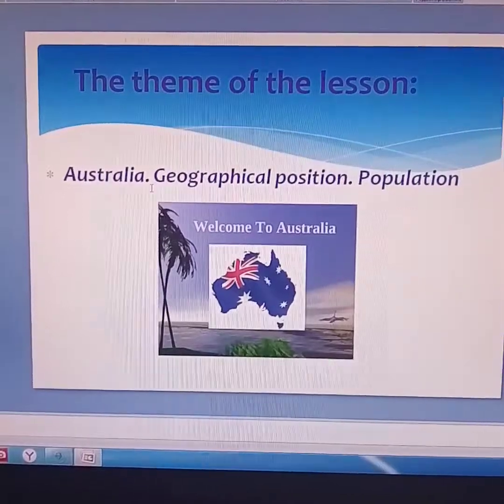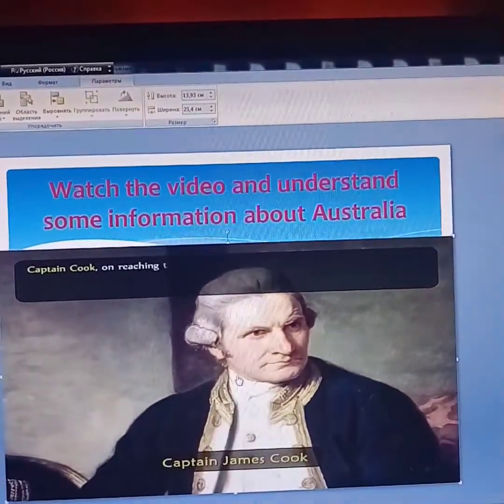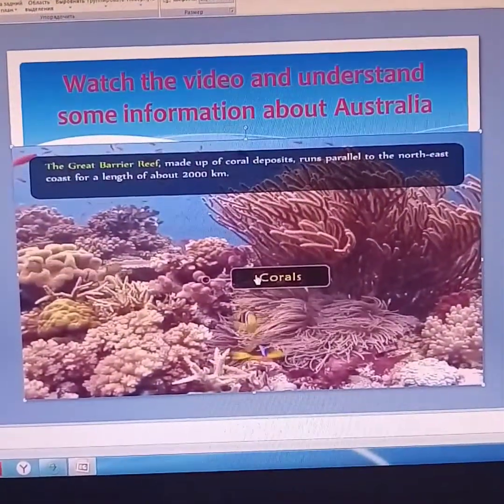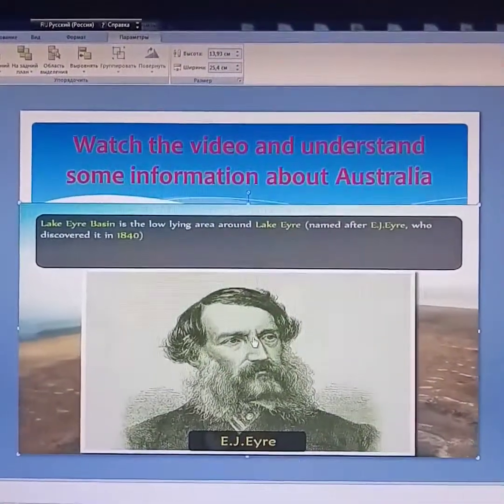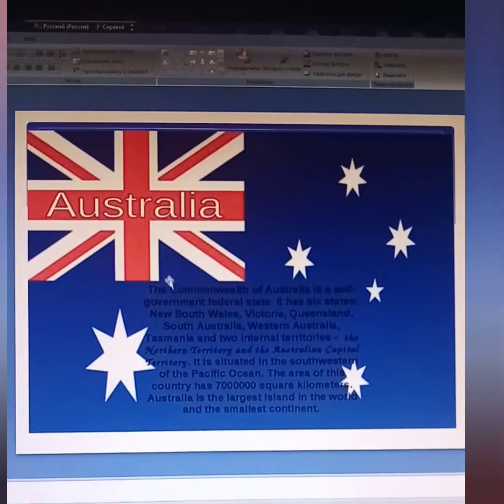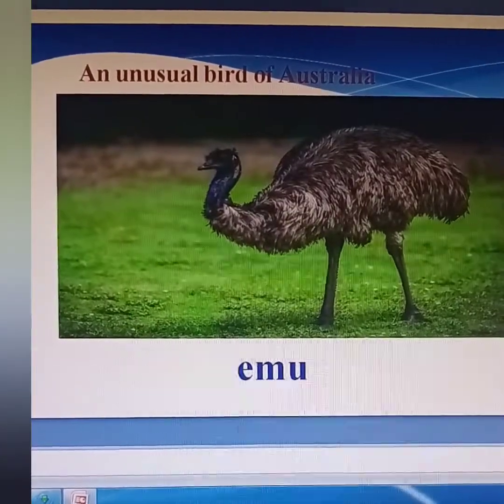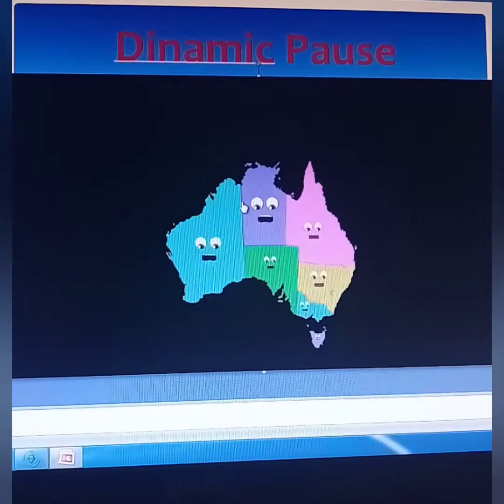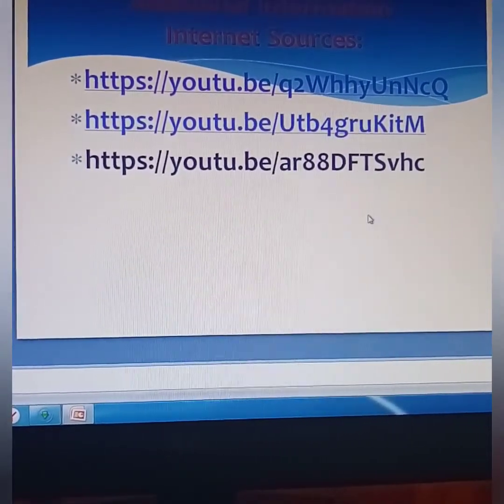8 апреля 2020 г.